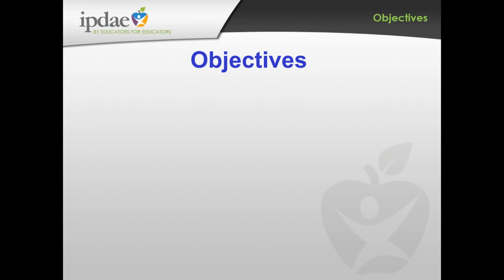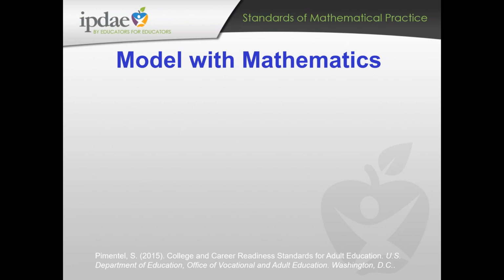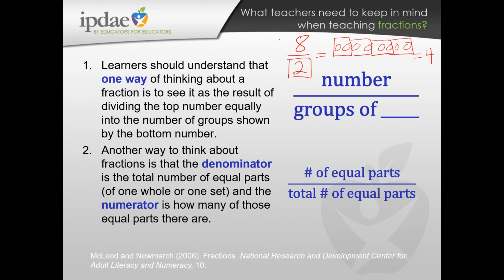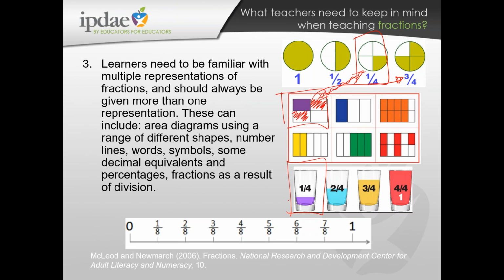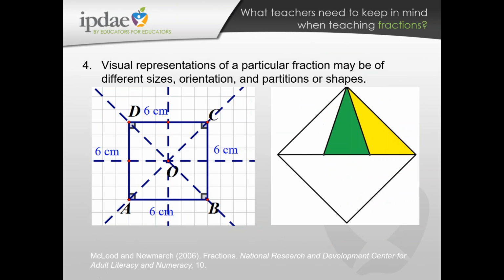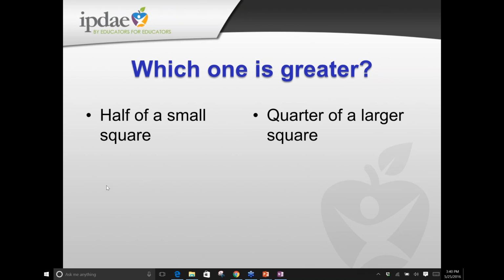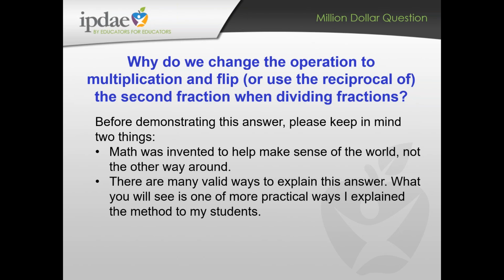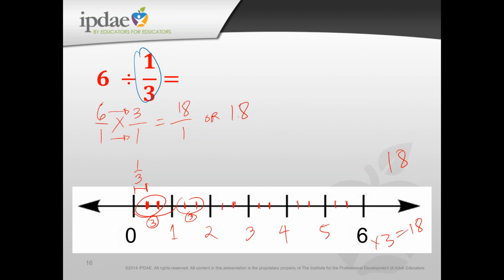Using Visual Representations or Models in Teaching Fractions to ABE Students (Webinar)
The fractions domain is one of the most problematic domains in teaching ABE students. This webinar will focus on teaching fractions in a more concrete or illustrative method, which will help students have a better grasp of the concept of fractions. Teachers will be introduced to online resources that will support this instructional strategy geared towards struggling adult learners. Teachers will explore the progression of concepts and skills involving fractions and gain ideas on how to develop these concepts through lesson plans and/or classroom activities that are aligned with the College and Career Readiness Standards for ABE Mathematics.